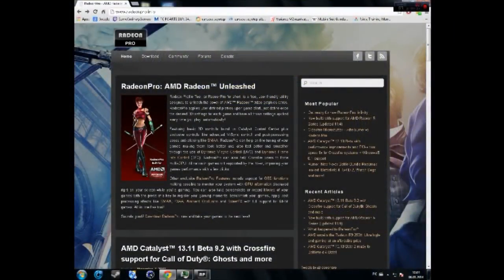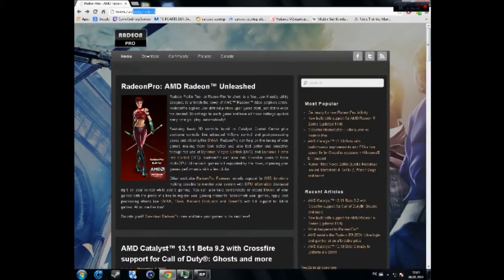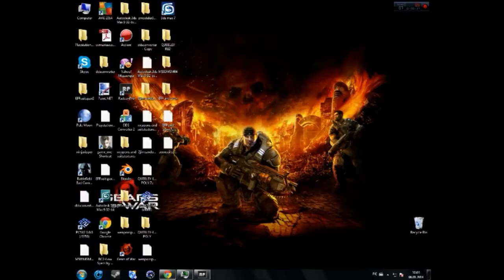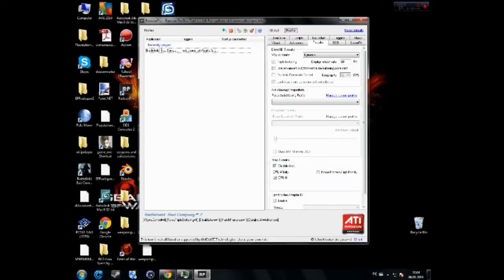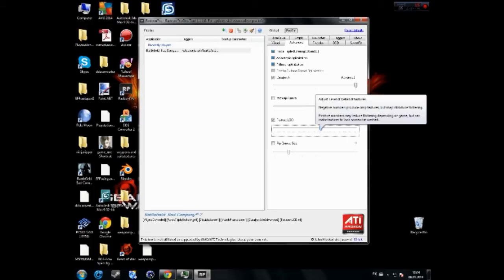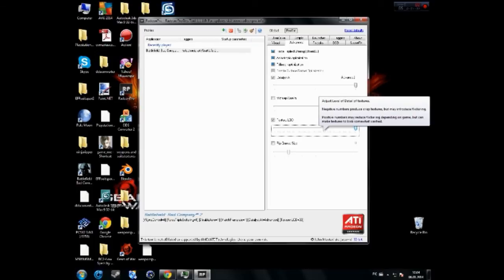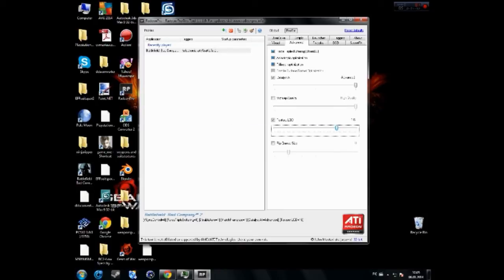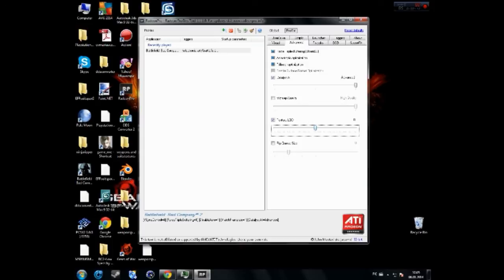How To Improve FPS in ANY GAME Adjusting the LOD Bias